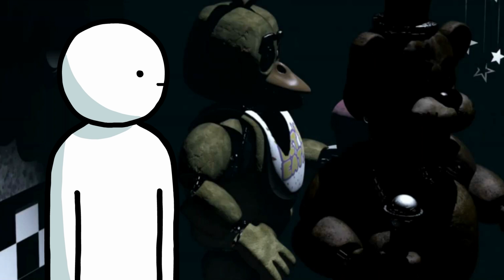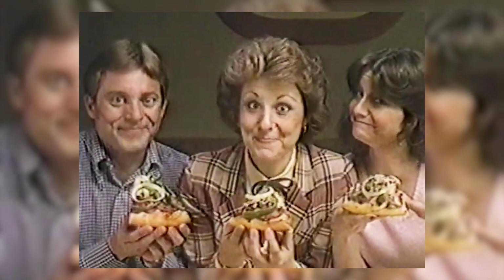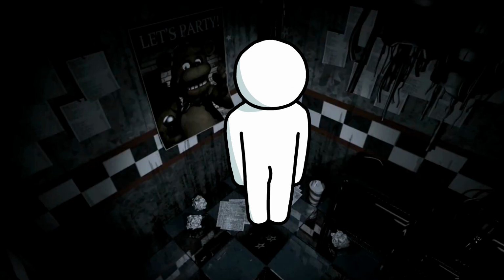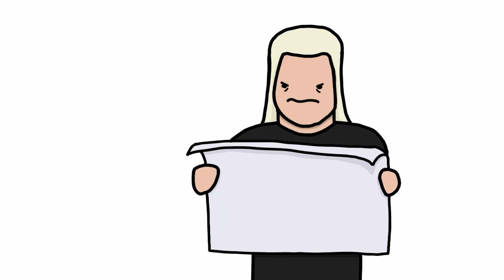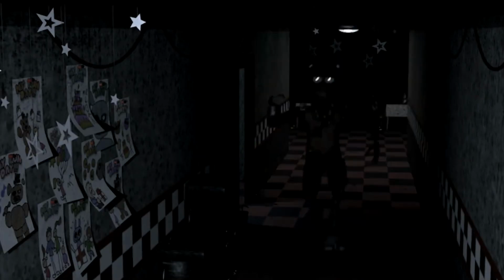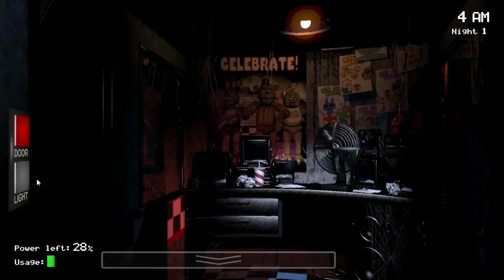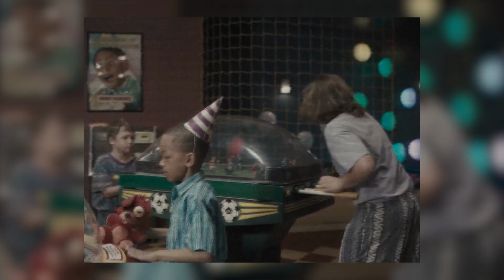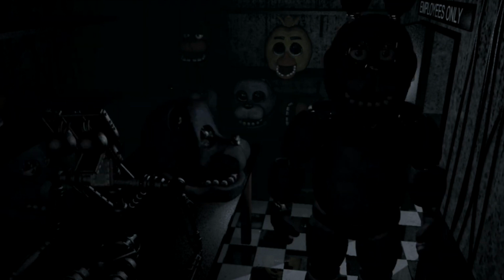The Architecture of Five Nights at Freddy’s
Five Nights at Freddy’s is arguably one of the most iconic indie horror games of the past decade, mainly due to its unique concept of the restaurant animatronics.

In this video, I examine how Scott Cawthon utilised different architectural elements to enhance the horror gameplay experience while also analysing the internal floor plan.

instagram  •  @tuarnproject
tiktok  •  @tuarnproject